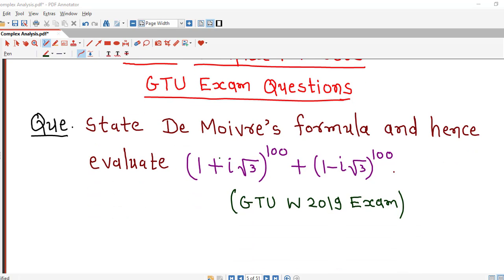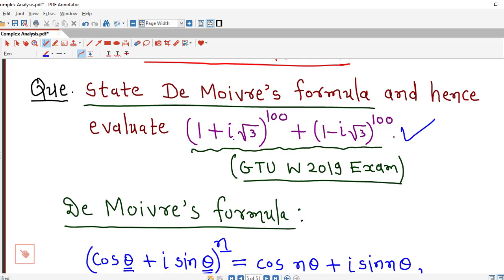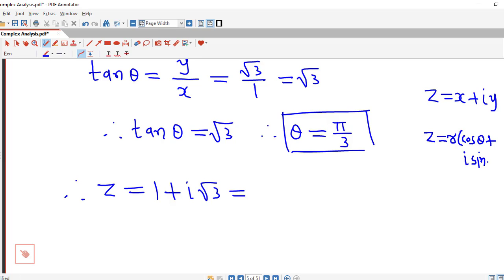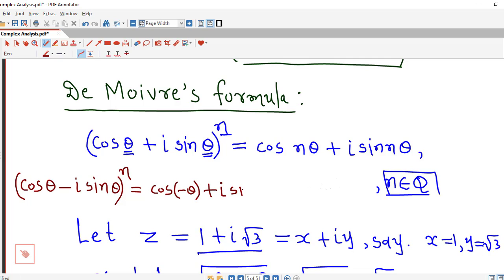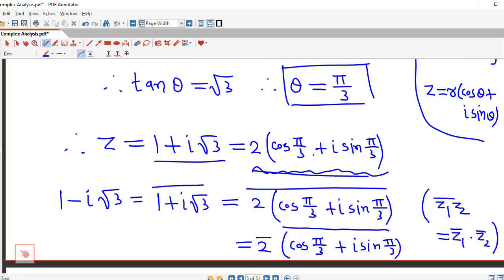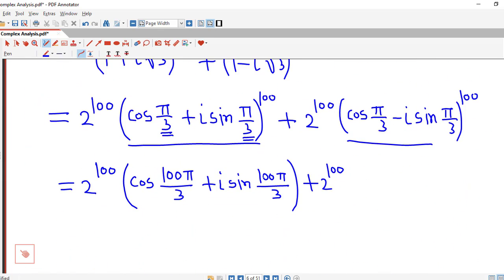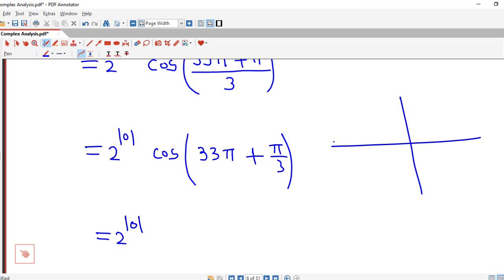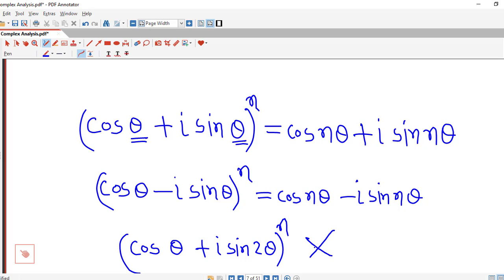Lecture10/Complex Numbers/GTU Exam Questions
In this lecture we discuss one question on finding roots of complex numbers asked in GTU Winter 2019 Examination.